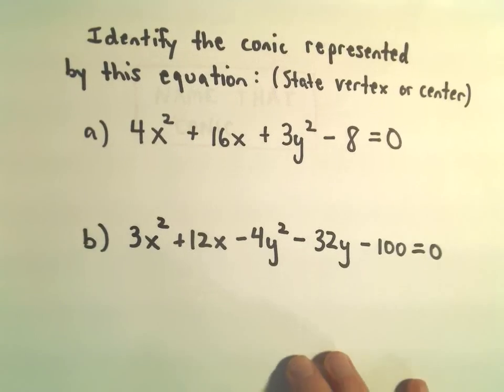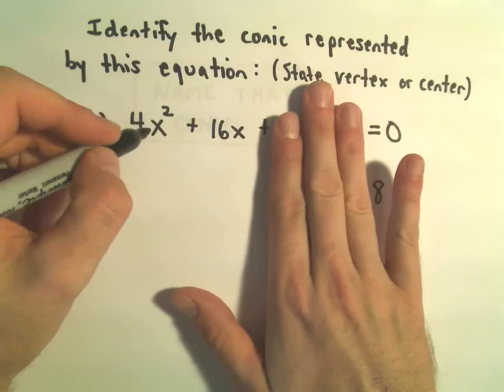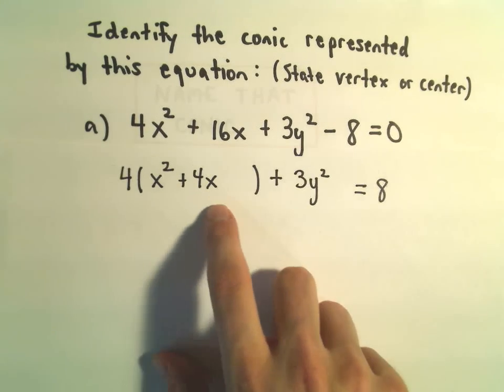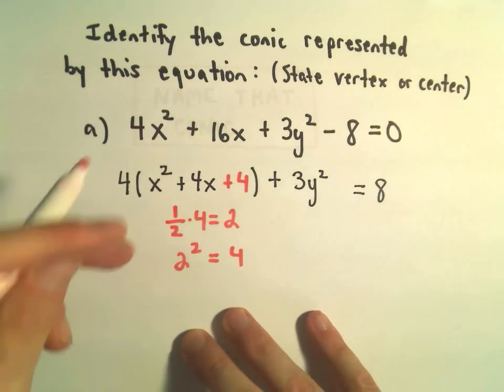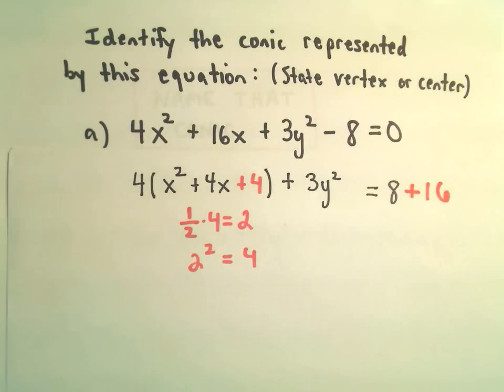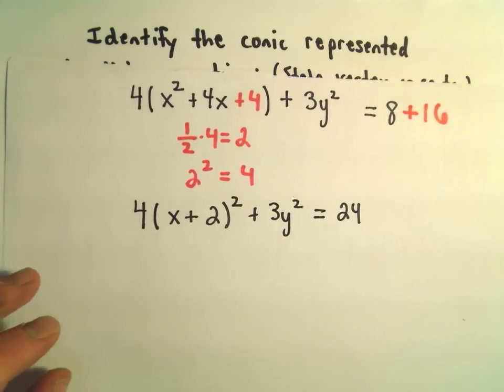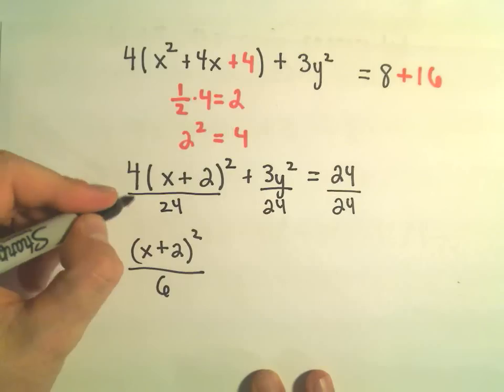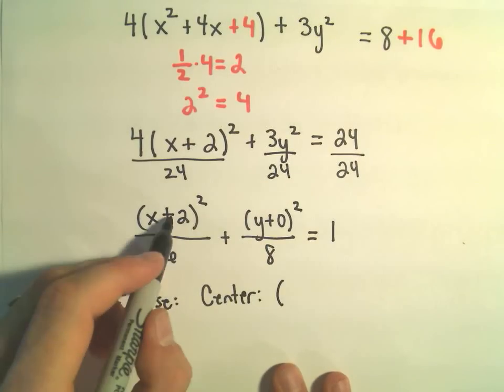Identifying a Conic from an Equation by Completing the Square, Ex 2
You da real mvps!   $1 per month helps!! Identifying a Conic from an Equation by Completing the Square, Ex 2.  In this video, I take an equation and complete the square so that we can better recognize the type of conic given by the equation.